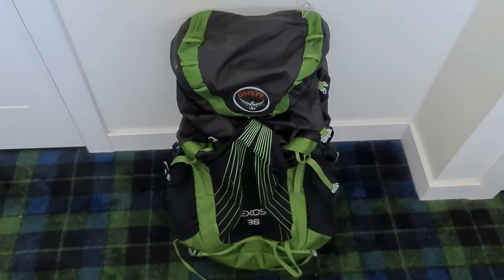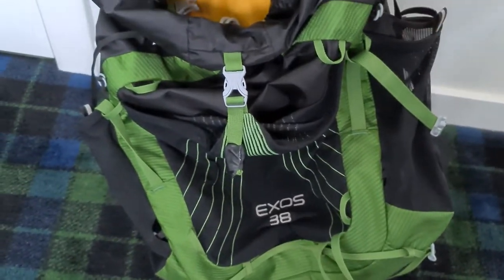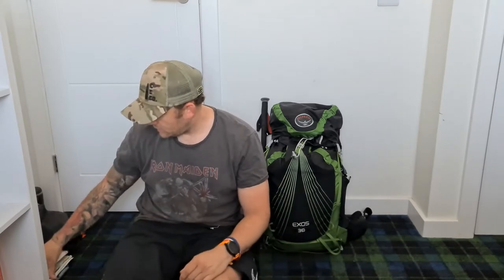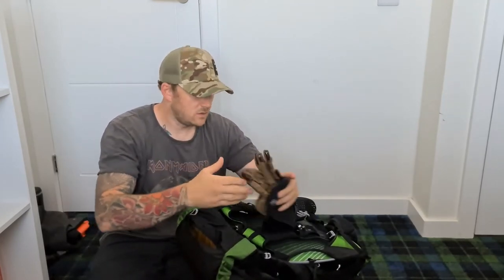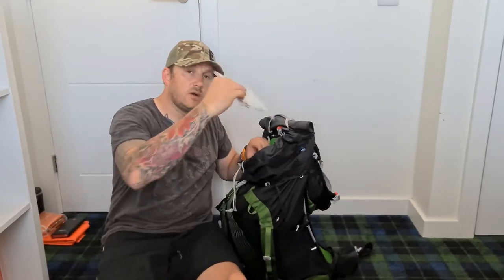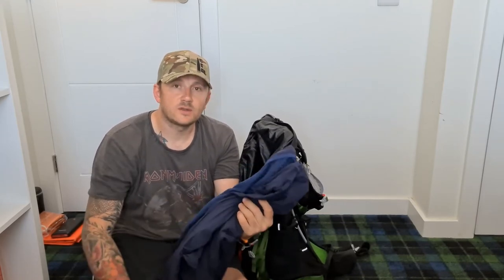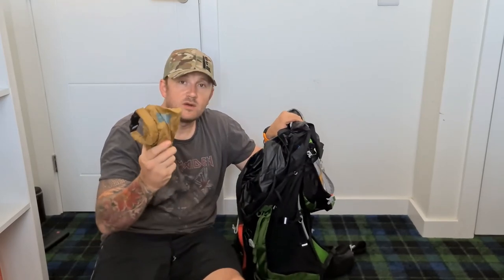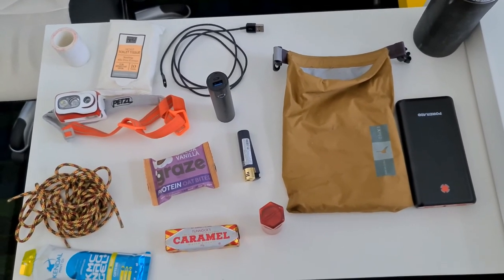What to pack for a day hike in the UK.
Basic hill walking equipment list. Clothing and personal kit in part two.